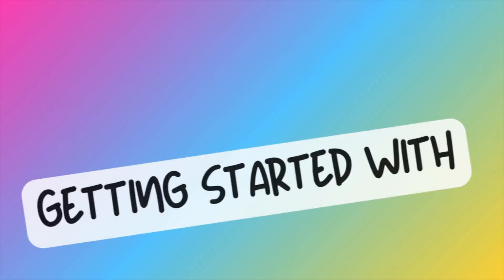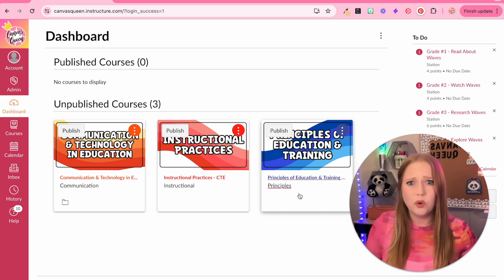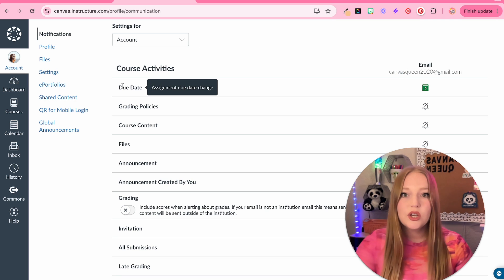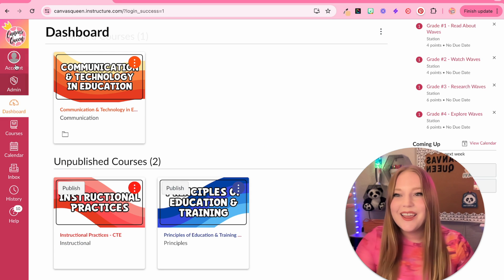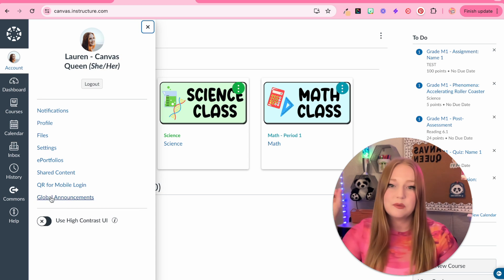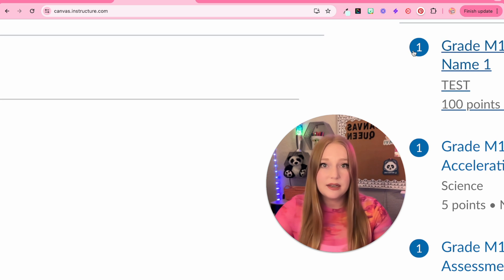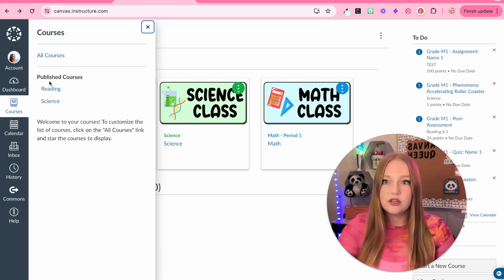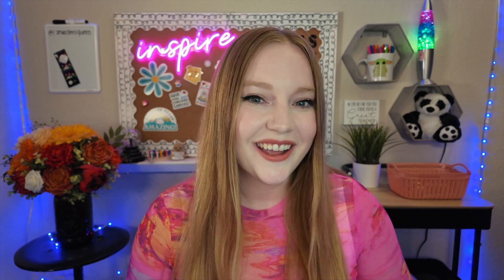Canvas LMS Made SIMPLE - Your First Day Guide!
Welcome to the first video in our new series: "Canvas LMS for Teachers: Everything You Need to Know!"

If you're a K-12 teacher looking to get started with Canvas LMS, you're in the right place. In this video, I'll take you on a comprehensive tour of the Canvas platform and guide you through everything you need to know after logging in.

In this video, we will cover:
1️⃣ - You Logged Into Canvas… Now What?:  Step-by-step guide on what to do after logging in
2️⃣ - Different Instances: What are instances and how do they affect your Canvas experience
3️⃣ - Global Navigation Menu: Detailed explanation of key features including:
 👉 Account 👉 Dashboard   👉 Courses

Whether you're completely new to Canvas or just need a refresher, this video will help you get comfortable with the platform and make the most of its features.

📚 Chapters:
00:00 Introduction
00:46 What is a Canvas Instance?
01:49 You Logged Into Canvas ... Now What?
02:50 Canvas LMS Quick Tour
03:24 Global Navigation Menu Features
09:22 Dashboard Features
13:24 View All Courses
15:20 Closing